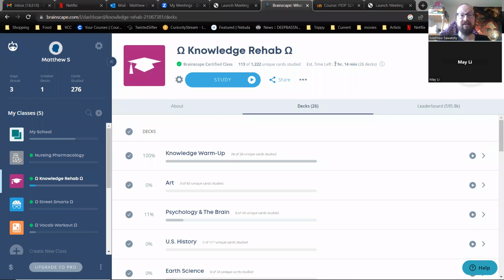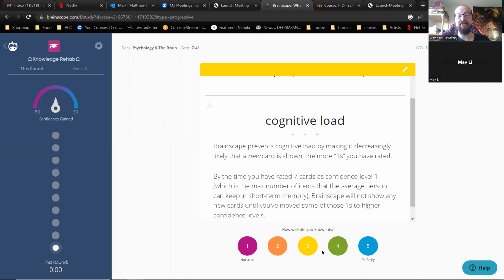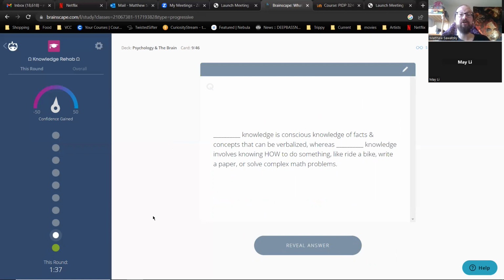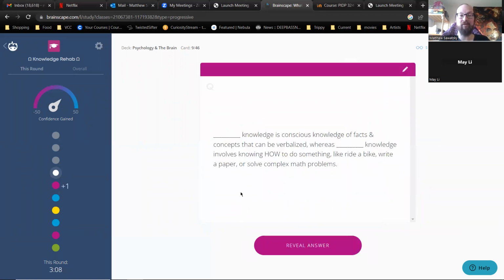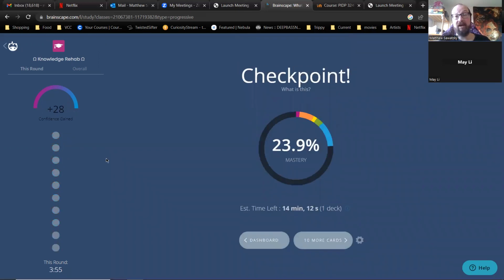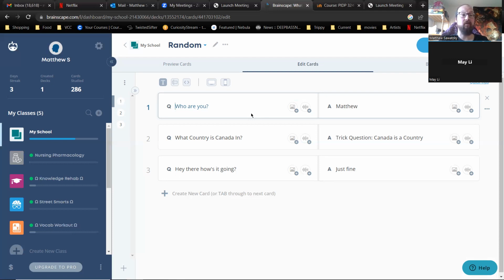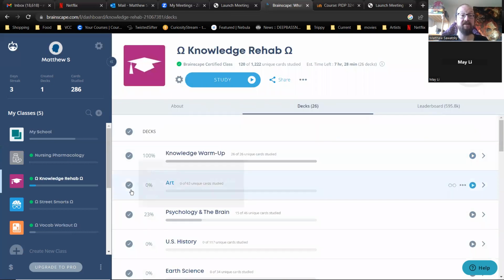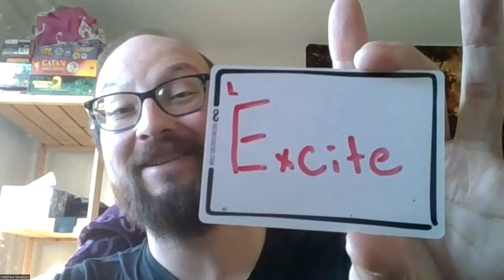PIDP 3240: Learning with Brainscape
Learn about Brainscape with me and how effective it is regarding the 4 E's (Excite, Educate, Engage and Evaluate)

References:
Cepeda, N., Pashler, H., Vul, E., Wixted, J., & Rohrer, D. (2006). Distributed practice in verbal recall tasks: A review and quantitative synthesis. Psychological Bulletin, 132(3), 354-380.

Hogan, R., & Kintsch, W. (1971). Differential effects of study and test trials on long-term recognition and recall.
Journal of Verbal Learning and Verbal Behavior, 10(5), 562-567

Kafai, Y.B., Franke, M., Ching, C., & Shih, J. (1998). Games as interactive learning environments fostering teachers' and students' mathematical thinking.
International Journal of Computers for Mathematical Learning, 3(2), 149-193.

Karpicke, J., & Roediger, H. (2006). Repeated retrieval during learning is the key to long-term retention. Journal of Memory and Language, 57(2), 151-162.

Metcalfe, J., & Finn, B (2008). Evidence that judgments of learning are causally related to study choice.
Psychonomic Bulletin & Review, 15(1), 174-179.

Schraw, G. & Moshman, D. (1995). Metacognitive Theories. Educational Psychology Review, 7, 351-371.

Son, L. K., & Metcalfe, J. (2000). Metacognitive and control strategies in study-time allocation.
Journal of Experimental Psychology: Learning, Memory, and Cognition, 26, 204–221.